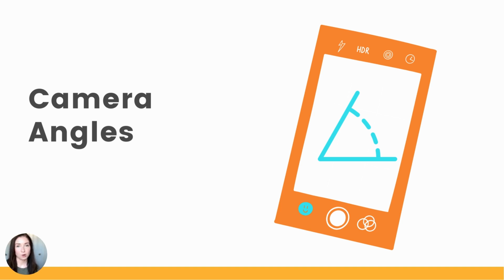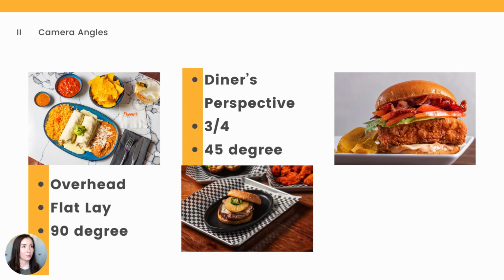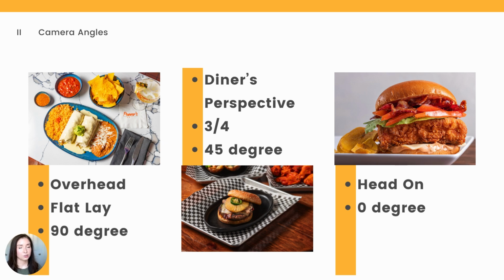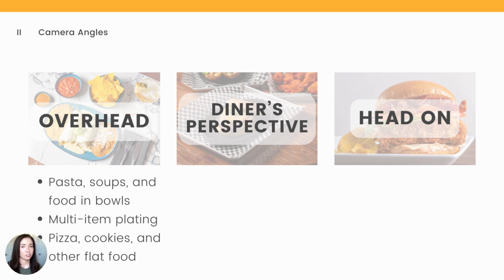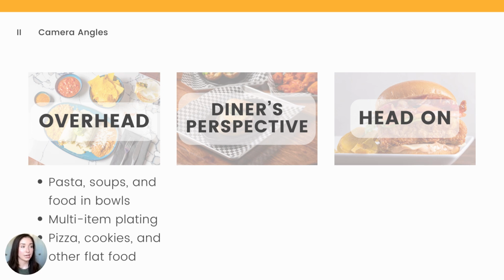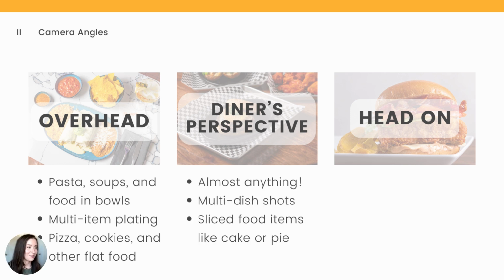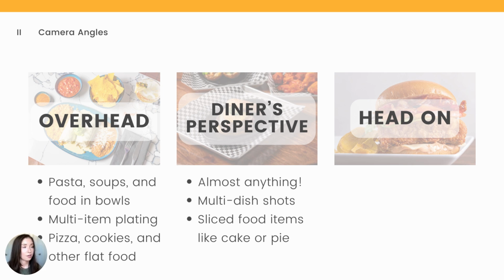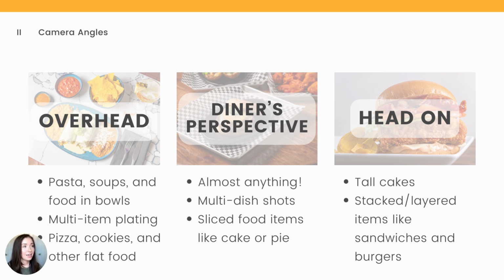Understanding The Top 3 Camera Angles For Food Photography (Lesson 6)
*POP UP DIFFUSER